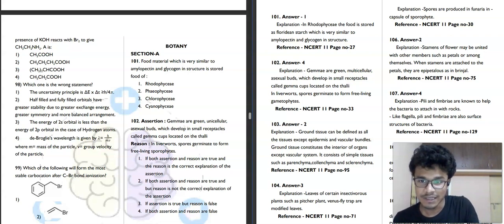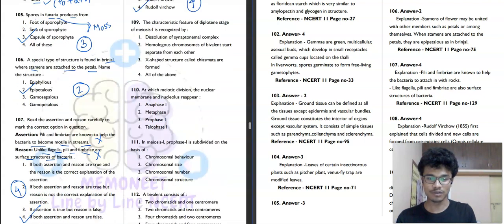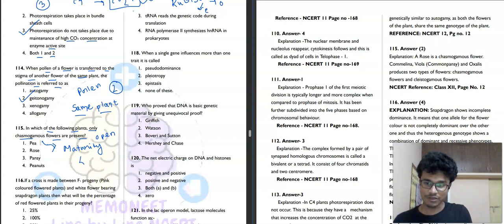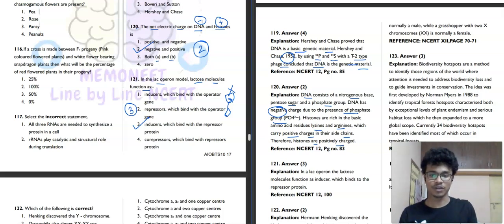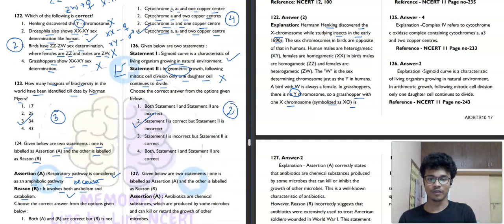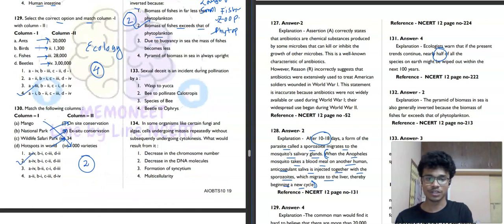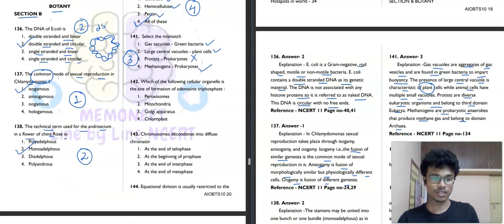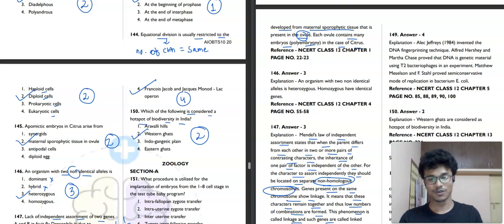All In One Brahmastra Test series ❤️| Botany Solution | Full length Test - 10🔥🔥💜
Join us for the detailed discussion of Botany section solution of FULL LENGTH TEST 10 of MEMONEET'S ALL IN ONE BRAHMASTRA TEST SERIES.